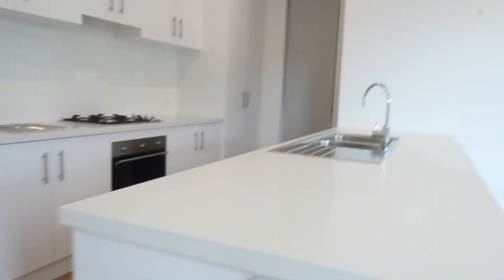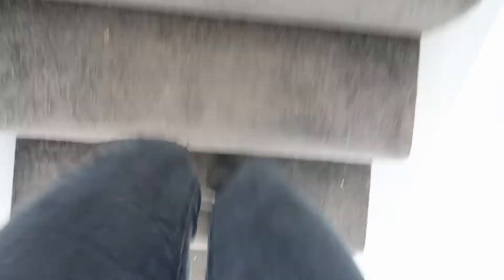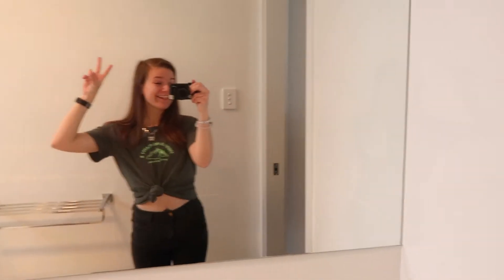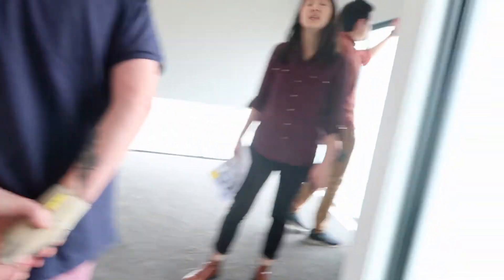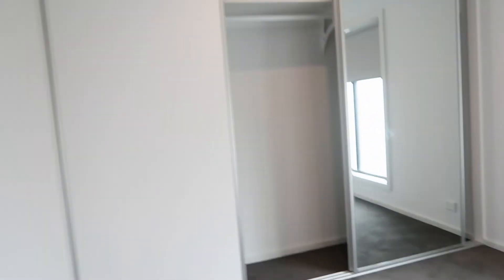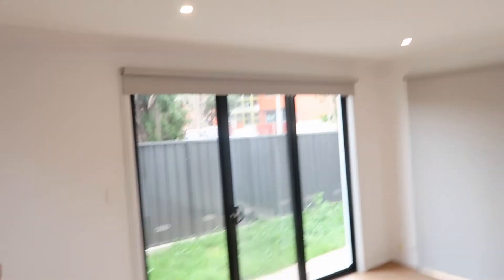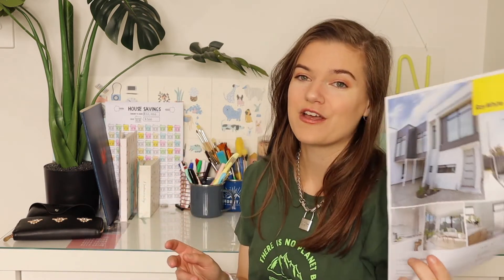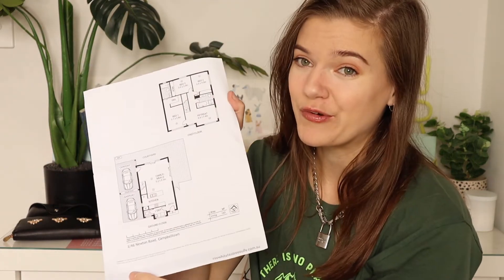Touring My DREAM Townhouse - Apartment Hunt With Me (Adelaide, Australia)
Episode 2 of apartment hunting! This house was an absolute DREAM!

Get $5 when you start investing with Raiz (this is what I use to invest!)

My Editing Glasses

MY PODCAST Or search ‘project successful’ on any podcast listening app!

MY SKILLSHARE CLASSES about taking your own aesthetic Instagram self portraits and how to stay motivated as a small YouTuber!
Use this link to get 2 months of Skillshare premium for FREE and learn my Instagram and motivation secrets!

Canon M50
Canon G7X Mark 2